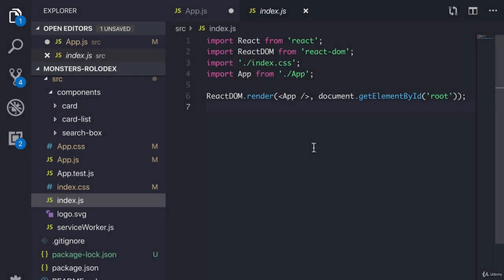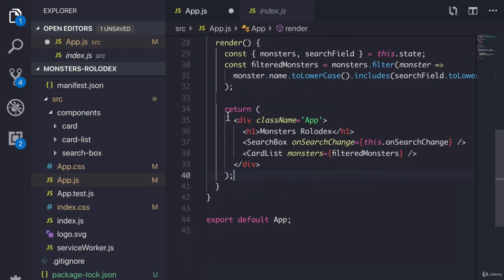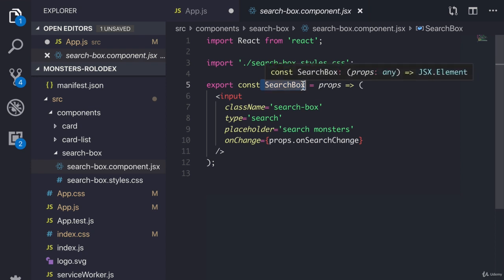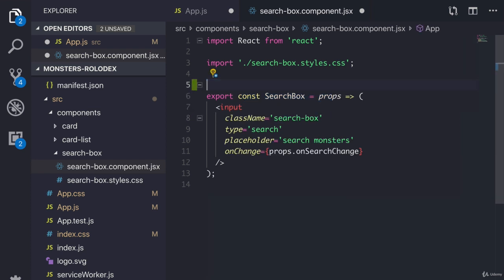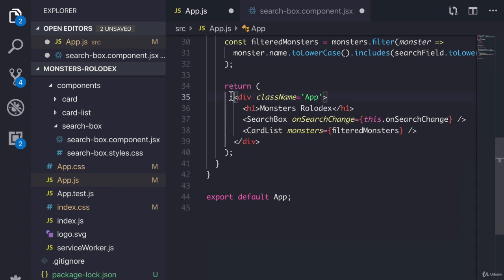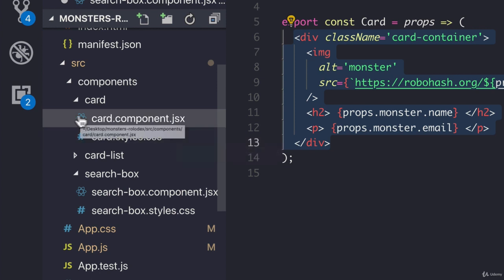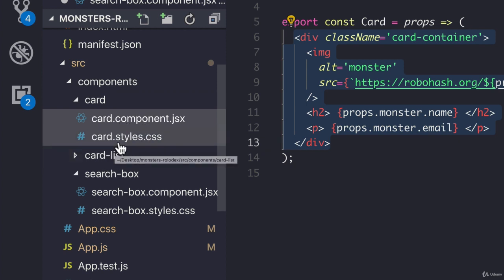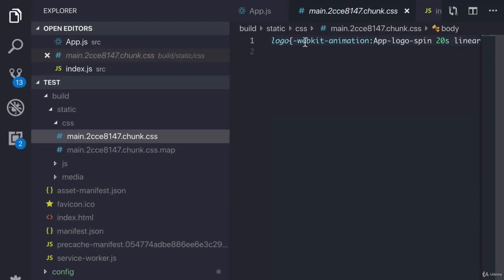3. React Basics (14-19)(3)